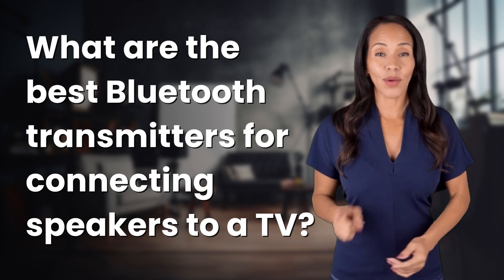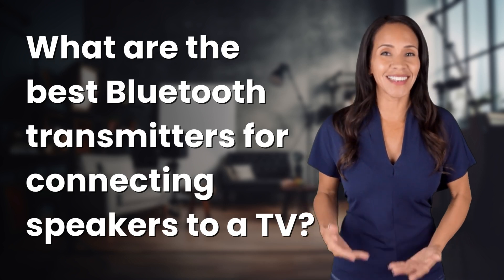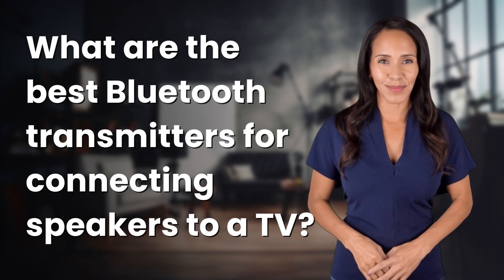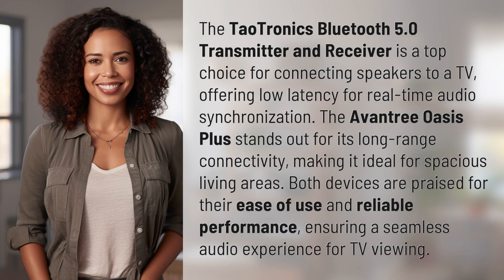What are the best Bluetooth transmitters for connecting speakers to a TV?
Top Bluetooth Transmitters for TV Speakers 👉 Bluetooth Transmitters 👉 Discover the best Bluetooth transmitters for connecting speakers to your TV, including the TaoTronics Bluetooth 5.0 for low latency and the Avantree Oasis Plus for long-range connectivity. Enjoy a seamless audio experience for TV viewing with these top-rated devices!

Laura S. Harris (2024, May 6.) What are the best Bluetooth transmitters for connecting speakers to a TV?
    🌐 AskAbout.video